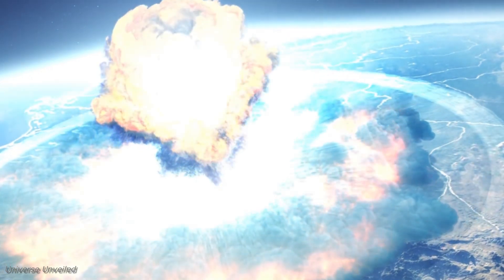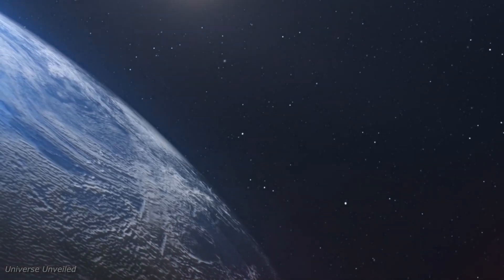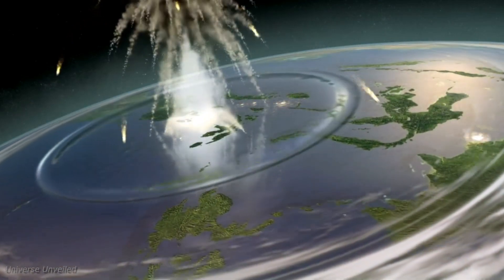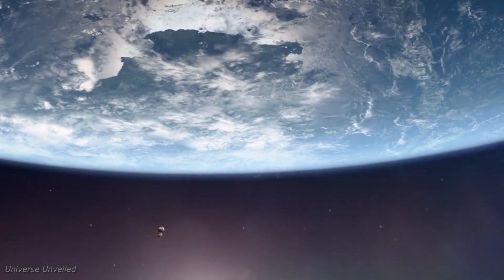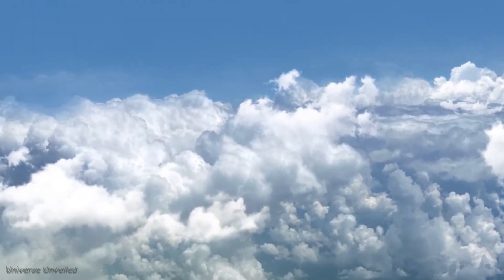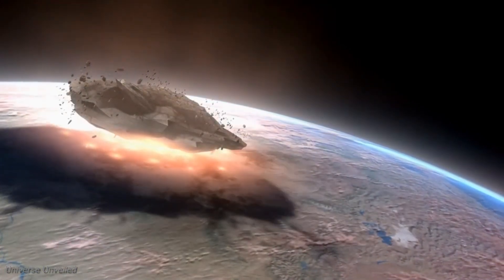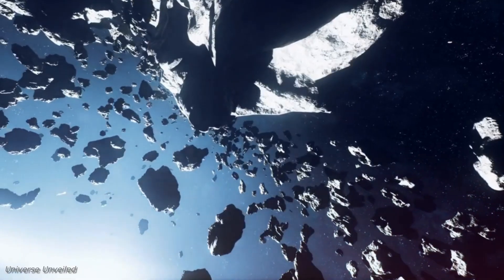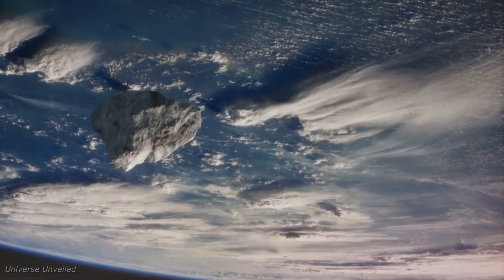Apophis Alert: The Eiffel-Sized Asteroid Aiming for Earth!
🚨 Apophis Alert: The Eiffel-Sized Asteroid Aiming for Earth! 🚨 Prepare to be amazed as we embark on a mind-blowing journey to uncover the secrets of Apophis, an asteroid wider than the Eiffel Tower, hurtling towards our planet. 🌍💫 This isn't just any space story; it's a captivating journey that could revolutionize everything we know about space exploration and cosmic mysteries.

Dive into the depths of the universe with us as we unravel the secrets of this celestial giant. Named after the ancient Egyptian god of chaos, Apophis brings a tale of intrigue, danger, and the cutting-edge scientific advancements aimed at safeguarding our future. 🌌🔭

From its discovery in 2004 to the nail-biting close encounters predicted in 2029, 2036, and 2068, each moment with Apophis is a dance with destiny. Will it strike, or will Earth dodge an astronomical bullet? Join us as we explore the groundbreaking mission planned by NASA to study, and hopefully deflect, this potential harbinger of chaos. This is more than just a video; it's a call to arms for the survival of our planet. 🌍❤️✨

If you're fascinated by the Great Attractor, cosmic forces, galaxy mysteries, and the sheer wonder of universe exploration, you're in the right place. We're delving into astrophysics, space travel, and scientific advancements that could one day save our world from cosmic threats. 🚀🌠

And don't just watch; be my friend on our social platforms where the conversation about our cosmic neighborhood continues. 🌟👫 Let's explore the universe together, one mind-blowing discovery at a time. Be part of the conversation, because together, we can make a difference. 🌐✨

This is where revolutionary science meets the unimaginable scale of the cosmos. Are you ready? Let's discover what lies beyond the stars. 🚀🌌

00:00:00 The Arrival of Chaos
00:02:02 The Close Flybys
00:04:04 NASA's Bold Plan
00:06:06 The Importance of Planetary Defense
00:08:26 Parting Thoughts